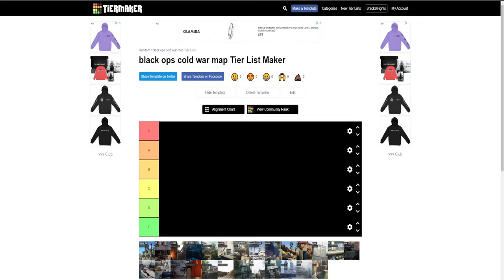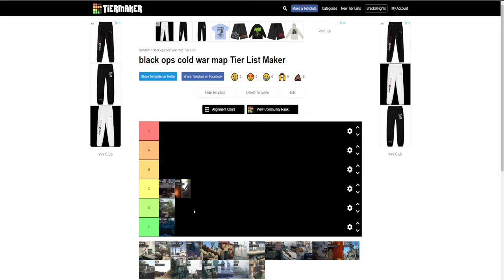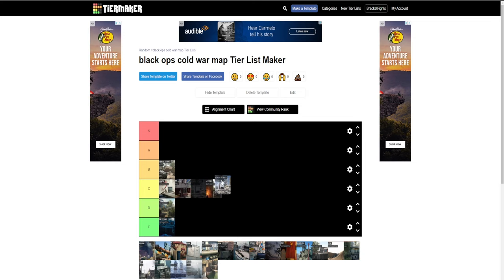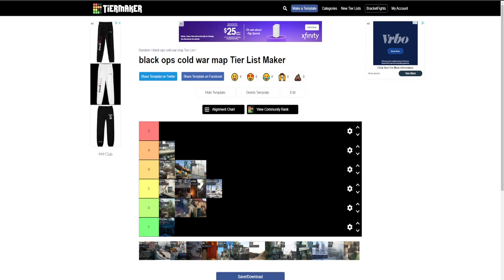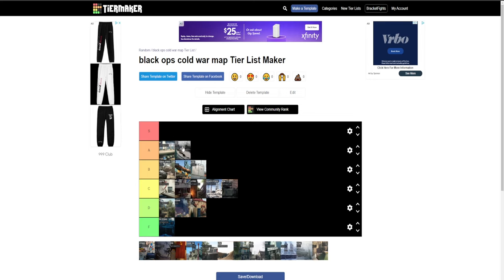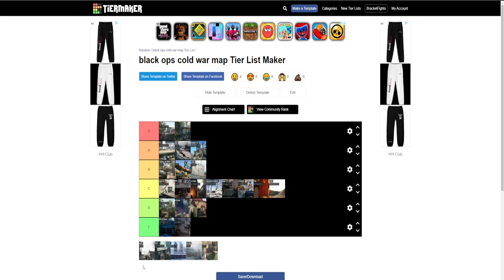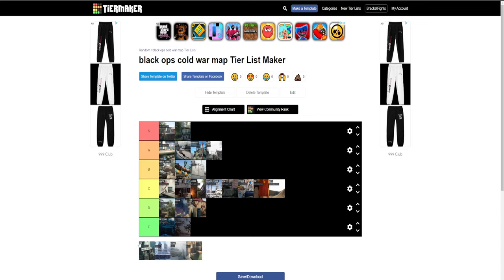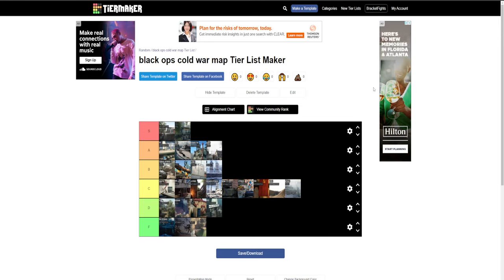MY BLACK OPS COLD WAR TIER LIST! (BLACK OPS COLD WAR MAP TIER LIST)